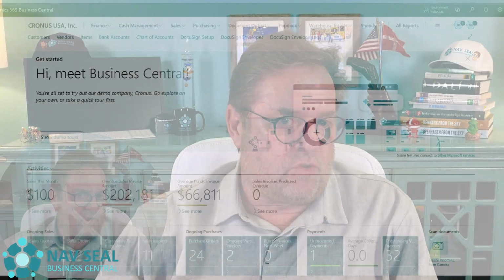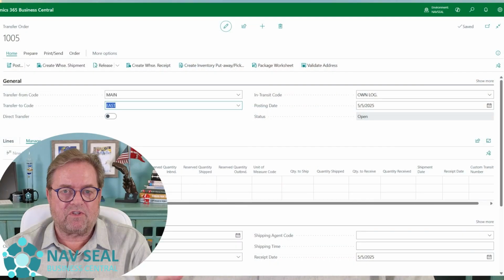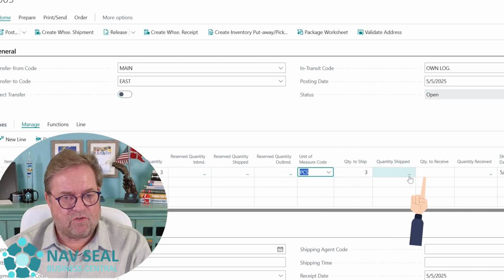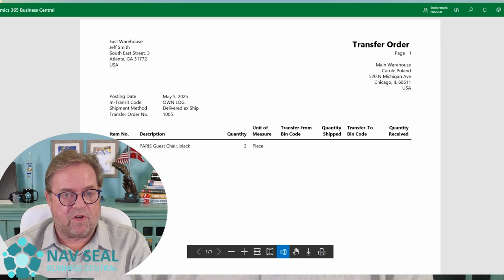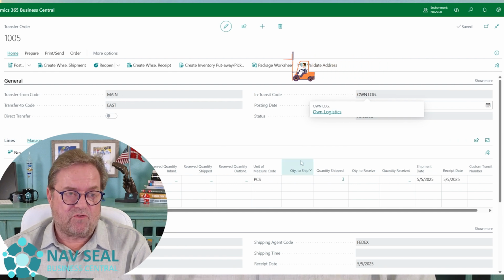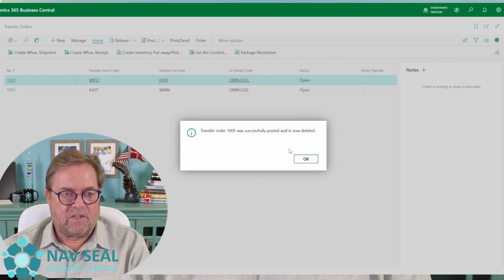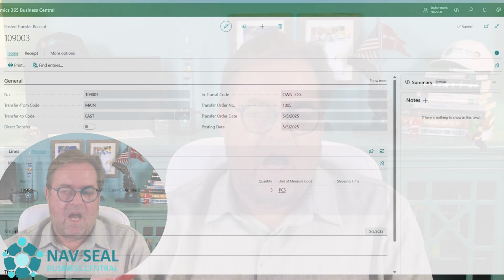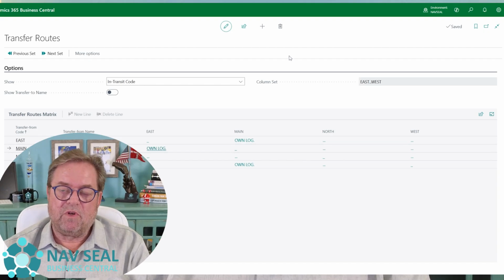Transfer Order | NAV SEAL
Transferring inventory, production equipment, things like exhibitions, or even furniture or office supplies between physical locations can be a big deal once you reach a certain size of operation - so how do we do this? And how does that work if things are e.g. loaded into a container and shipped for weeks without anyone able to get to it? Let's take a look!

for all your Business Central needs!

Timestamps:
0:00 Intro
1:32 Creating a Transfer Order - and why
3:09 Transfer-to and In-Transit codes
3:45 Shipping a Line of items - posting a Transfer Order
6:44 Receiving the shipment, verifying quantity and posting the Transfer Shipment
8:35 Summary and note on In-Transit codes
10:12 Outro